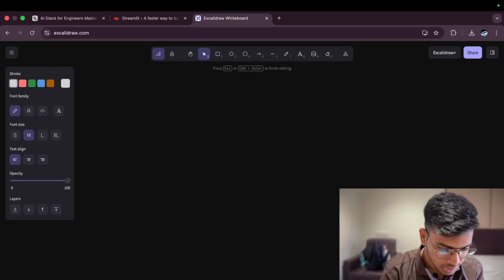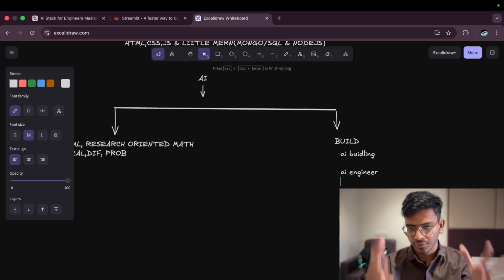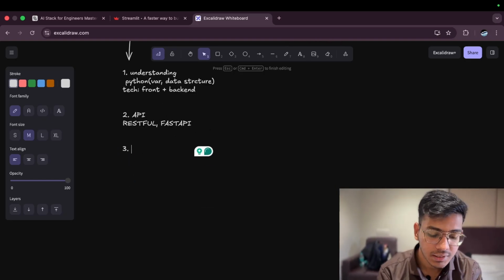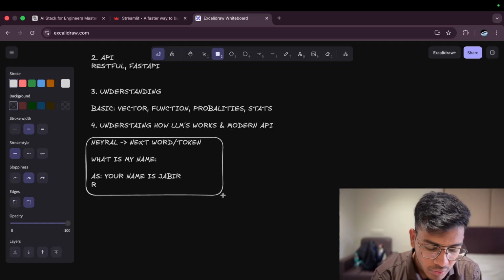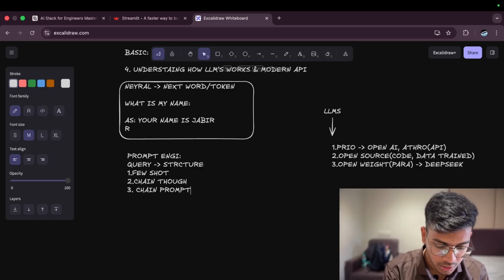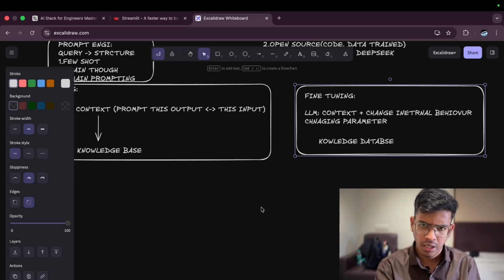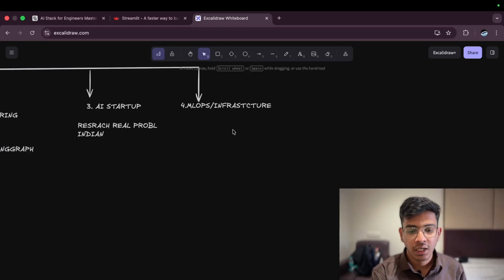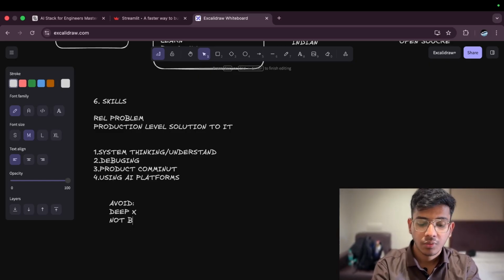The Only AI Roadmap You Need in 2026 | Start from Zero & Build Real AI Products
Artificial Intelligence is everywhere in 2026 — but most beginners are overwhelmed.

In this video, I break down **the only AI roadmap you need** to go from complete beginner to building real AI products — step by step.

This is not a hype video.
This is not a “learn Python in 30 days” shortcut.

This is a practical, realistic roadmap designed especially for:

* Engineering students
* Self-taught developers
* Beginners entering AI from India or anywhere in the world
* Developers who want to build AI-powered products

We cover:
* How to start AI from zero (without getting overwhelmed)
* What to learn in the first 3 months
* Understanding LLMs, prompt engineering, fine-tuning & RAG
* Building real AI applications using APIs and open-source models
* AI tech stack for 2026
* How to create a strong AI portfolio
* Mistakes beginners make in AI
* A practical 12-month learning roadmap

By the end of this video, you’ll understand:

How to enter AI in 2026
How to avoid wasting time
How to think like an AI engineer
How to actually ship products

If you’re serious about building a career in Artificial Intelligence, Machine Learning, LLM engineering, or AI startups — this roadmap will give you clarity.

📌 Chapters:
00:00:00 Introduction
00:01:23 The Big Picture of AI World
00:03:15 1.Understanding basic Tech
00:05:09 AI Researcher VS AI Engineer
00:07:50 Back to Roadmap
00:10:08 2.Understanding API
00:11:13 3.Understanding Math required
00:12:13 4. LLMS WORKING & COMPONENTS OF AI
00:25:07 5.Advance AI Paths
00:30:15 6.SKILLS We should have
00:35:20 Outro Note

If you found this helpful, explore my deep-dive lectures on LLMs and AI system design on this channel.